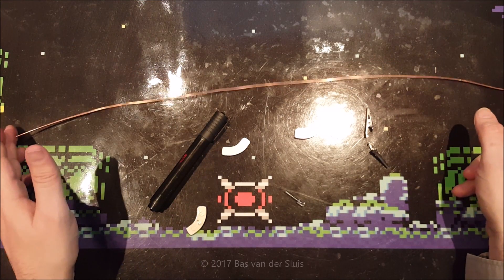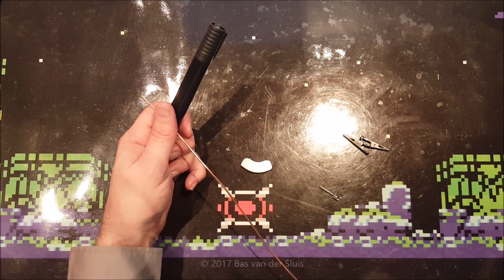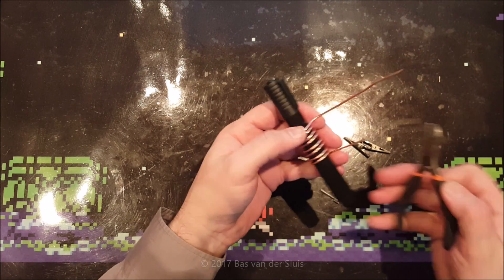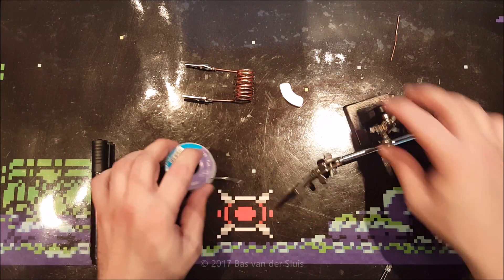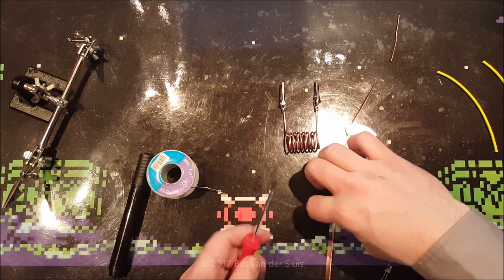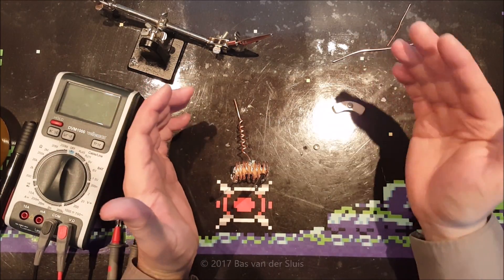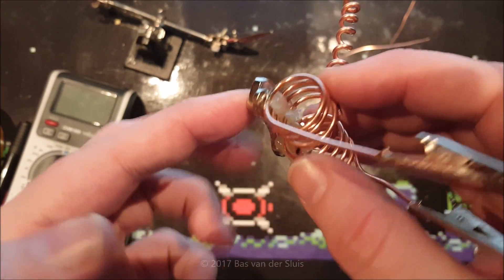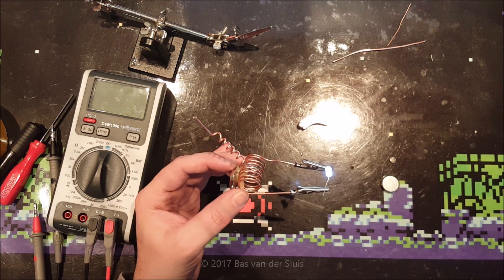Free Energy Generator - Debunked!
There are a lot of video's on YouTube about Free Energy Generators and this particular one was made by a fellow Dutch guy. Original video
In this video I'll make one myself and you will see that it does absolutely nothing. After that I'll add some tiny batteries to show you how I think the trick is done.